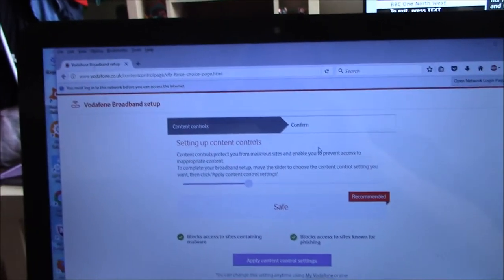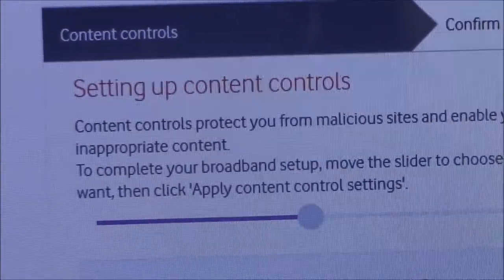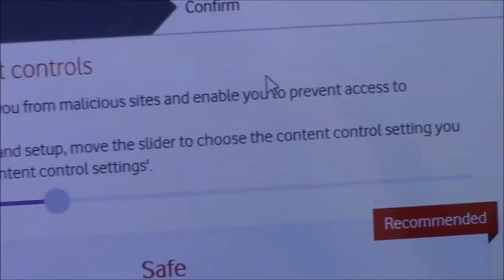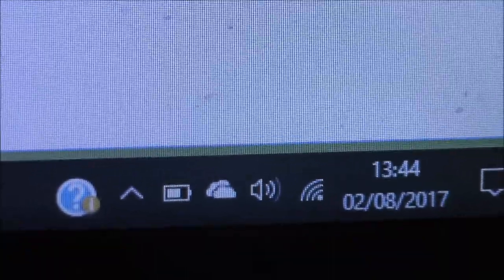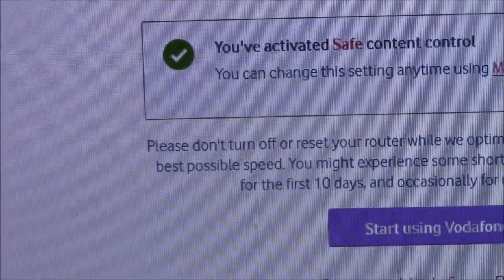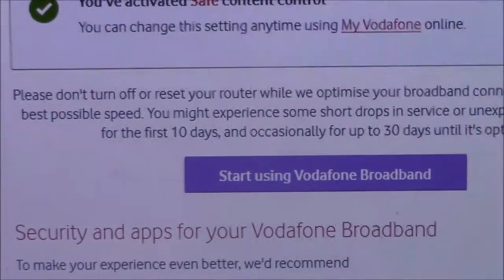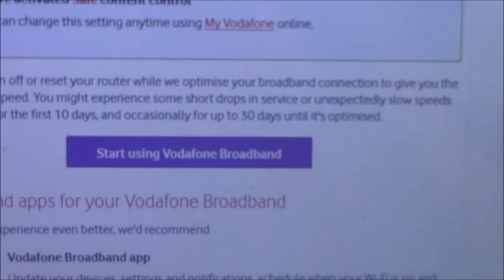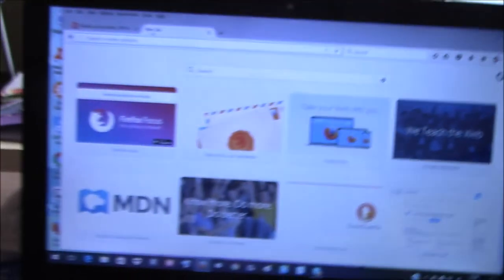Tee Log My Internet War The Change Part 2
It's here at last. I don't know if you were excited about this but here is the final part of this video of the good, the bad and the annoying  times of the Internet War I had for roughly 3 weeks. Enjoy !!